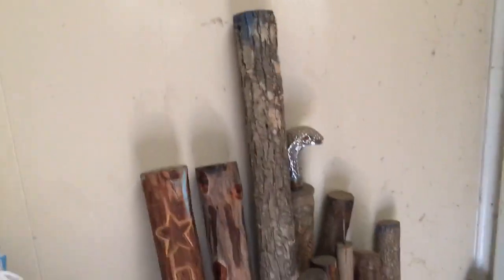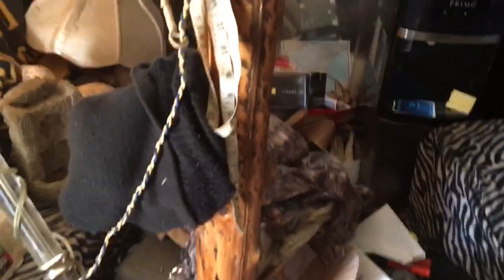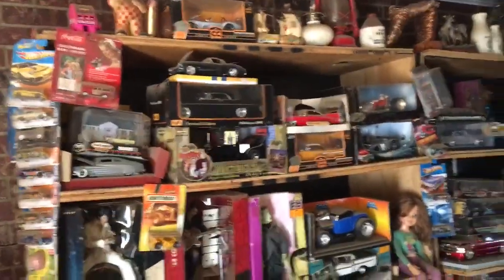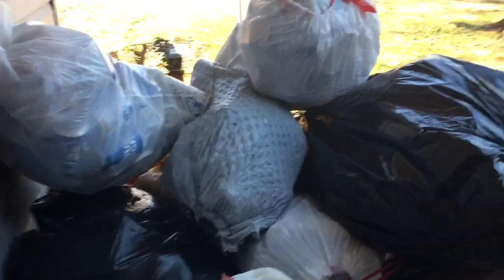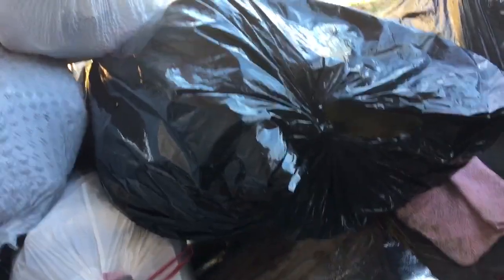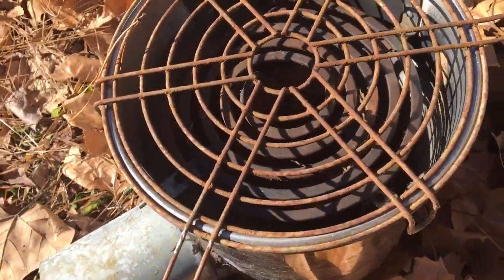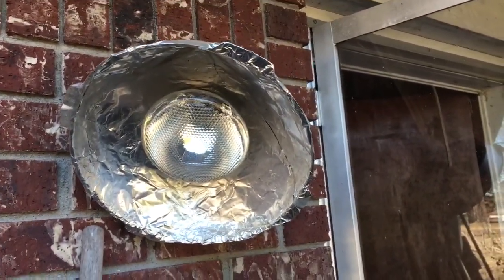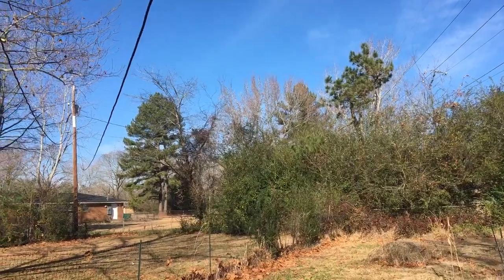Welcome Here From DIZZIZZFred2Day